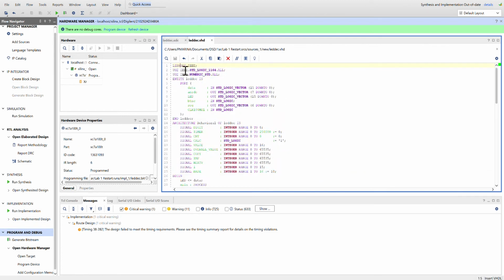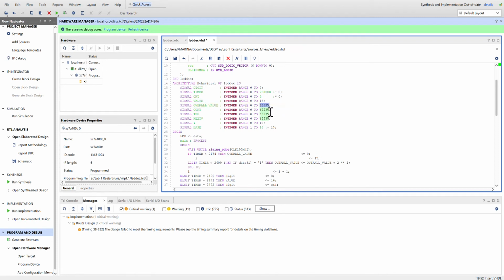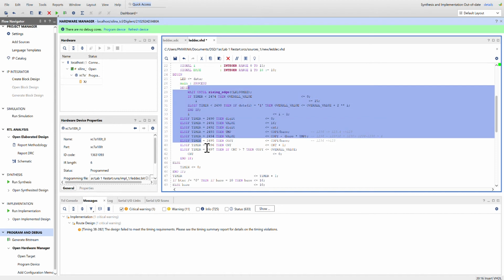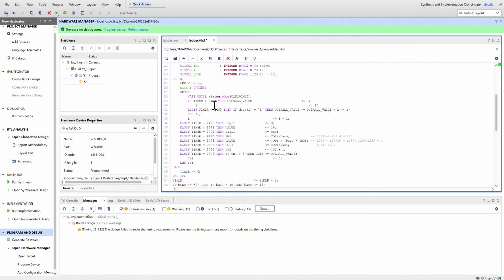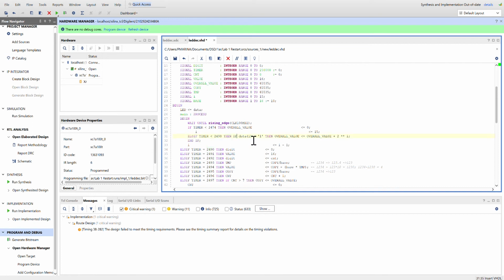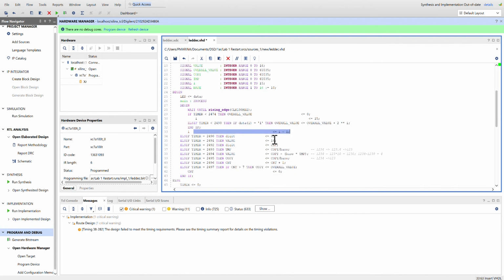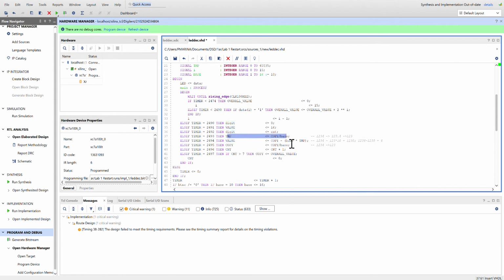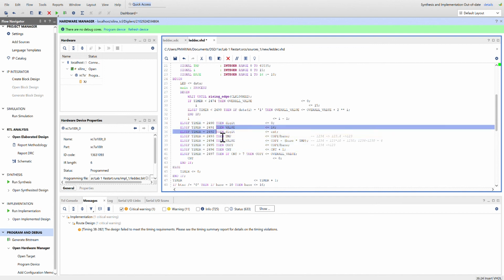VHDL Binary to Hex/Dec (1/2)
Here, we go over the code used to create a Binary/Hex/Decimal Converter in VHDL for a Nexys Artix-7 FPGA board in VHDL.